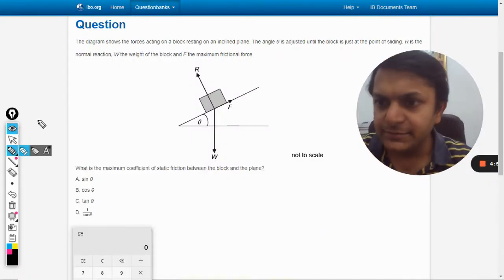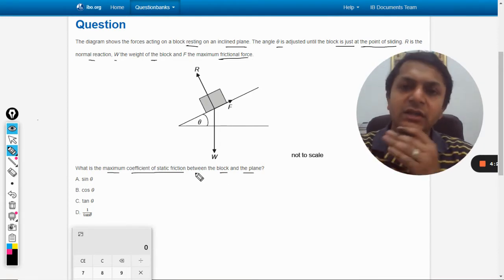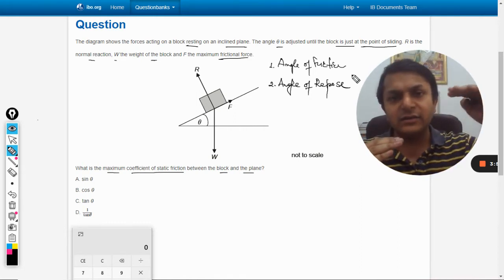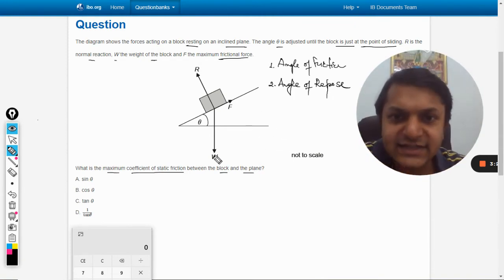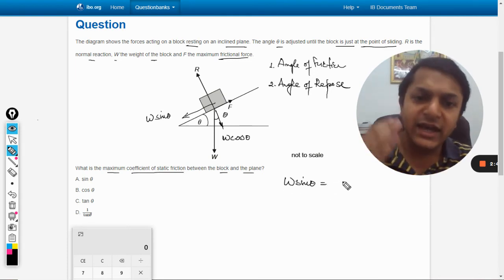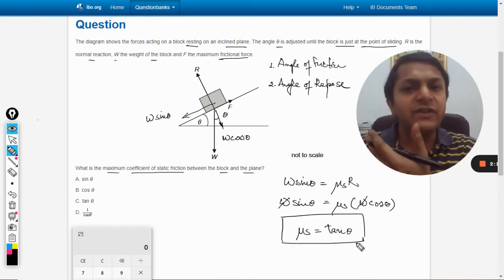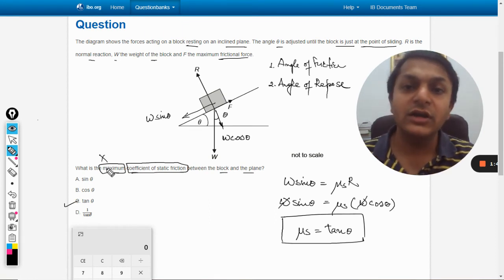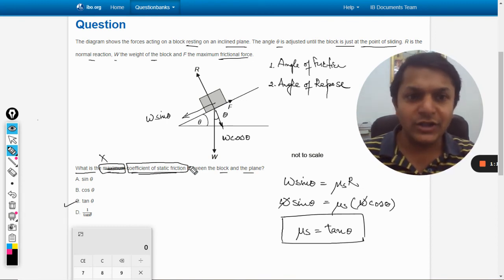The diagram shows the forces acting on a block resting on an inclined plane. The angle θ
International Baccalaureate | Solutions | Previous Year Questions | Question Bank | IB SL & HL The diagram shows the forces acting on a block resting on an inclined plane. The angle θ is adjusted until the block is just at the point of sliding. R is the normal reaction, W the weight of the block and F the maximum frictional force. What is the maximum coefficient of static friction between the block and the plane?

Valid forever.!